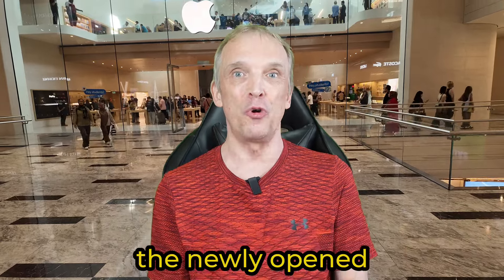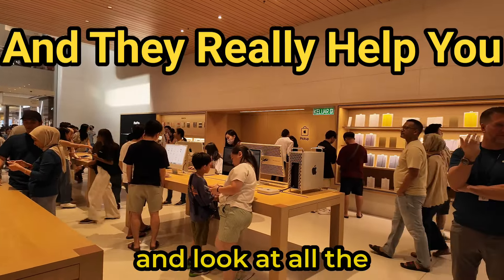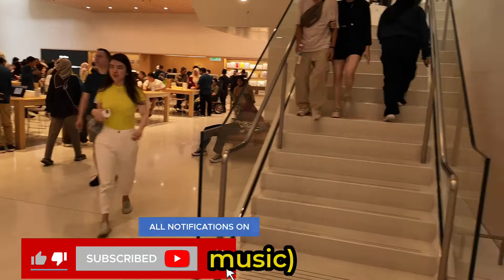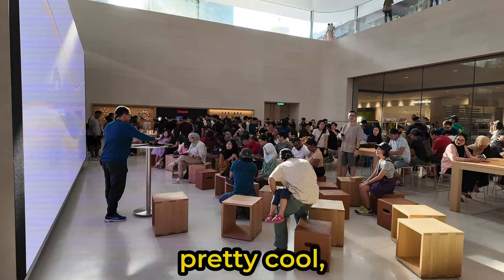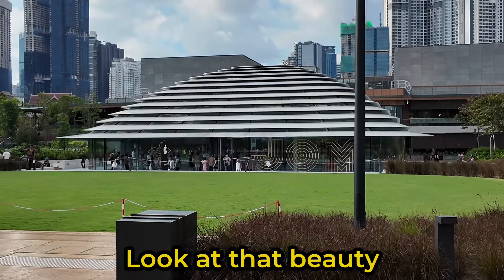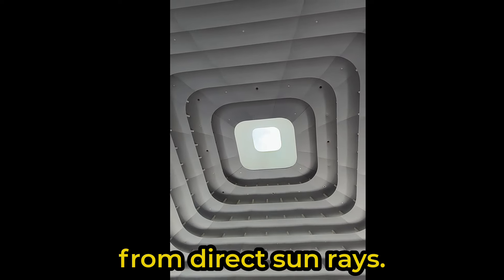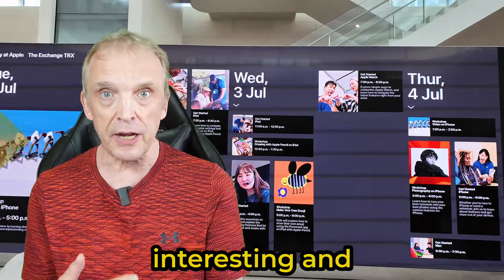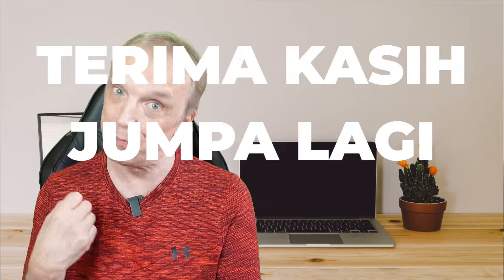Apple Store TRX: More Than Products! 5 Reasons You NEED to See This! | Malaysia 🇲🇾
A few weeks in, is the Apple Store at The Exchange TRX still worth the hype? You WON'T BELIEVE these 5 UNEXPECTED things I absolutely enjoyed uncovering in the store. Forget what you think you know about Apple Stores or AppleProducts. there is more to the Apple Store than just Apple Products. This video unlocks 5 + amazing 1 experiences & surprising features you NEED to see and experience for yourself!
My experience in the Apple Store in The Exchange TRX BLEW MY MIND.  This store sets the benchmark for the retail industry and retail experience in Malaysia.  And I wonder what you think.

👉 WHAT YOU CAN DO NEXT 👈

GIFT YOURSELF A  PRESENT - PURCHASE OUR AFFORDABLE ONLINE COURSE:
💥 Attract Success Into Your Life 💥

I thank you very much for all that you do for me, this channel, and your own personal development.
💥  WHO IS ANDREAS DORN 💥
I am a German, who came to Malaysia and Asia back in 1993, initially with the United Nations. In this capacity, I worked at the Prime Minister's Department in Kuala Lumpur.

Following this, I moved to Indonesia, Singapore, and back to Malaysia, which now is my home.

Working in an HR Consulting Company, I came across NLP or Neuro Linguistic Programming in 2003 and became a Certified Trainer of NLP in 2006.

NLP has helped me to create my life the way I want to live it, and I now teach and coach people to experience the same.

NLP or Neuro Linguistic Programming is an incredibly easy way to help people like you understand why you are stuck in their life. More importantly, NLP can help you, through its methodology and techniques, to get rid of limiting beliefs and remove negative emotions, such as anger, sadness, fear, phobia, and panic.

NLP also helps you to communicate more effectively and influentially to people around you, but also to yourself.

Ultimately, NLP gives you the ability to create your life and get the results that you want.

Look around yourself and you find people who have studied NLP and human behaviours and become incredibly successful.

People like Tony Robbins, Bill Clinton, and Barrack Obama, or sports athletes like Tiger Woods, David Beckham, and others.

This store contains courses about NLP in Sales, NLP and How To Build Rapport in 10 Seconds or Less, and NLP and How To Bust Objections In Sales.

It also contains hypnotic recordings to get over Anxiety, Stress, and other mindset challenges and How To Increase Your Self Esteem